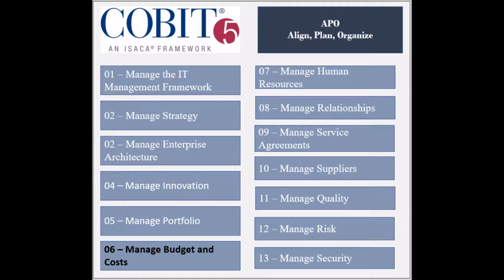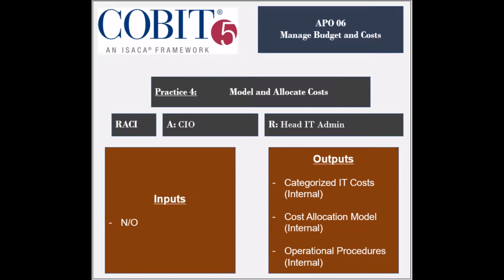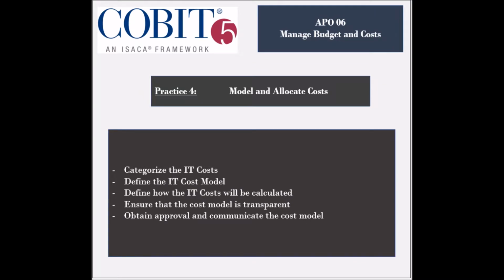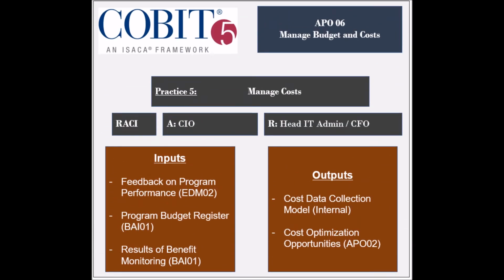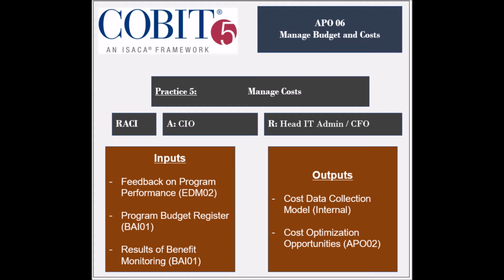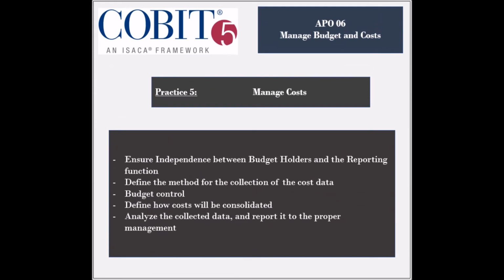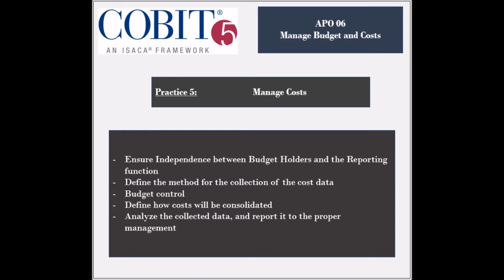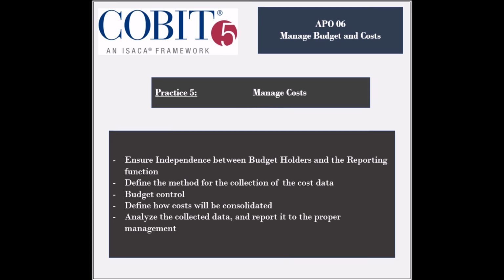COBIT Processes - APO06 - Manage Budget and Costs 3